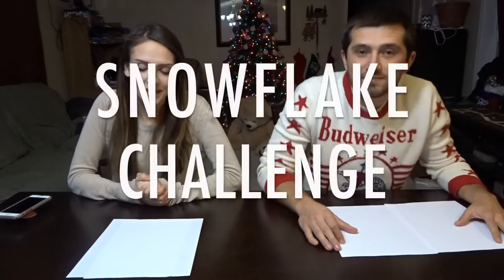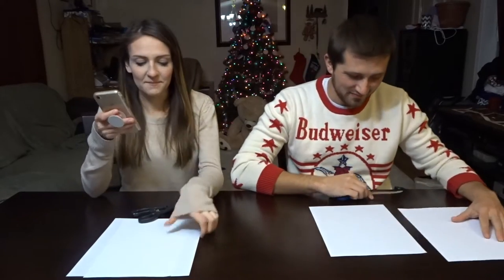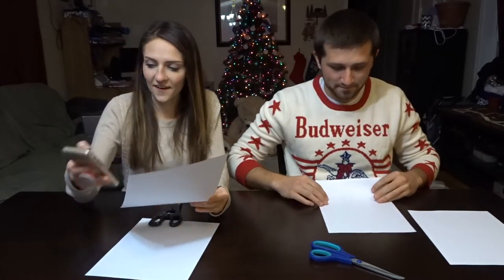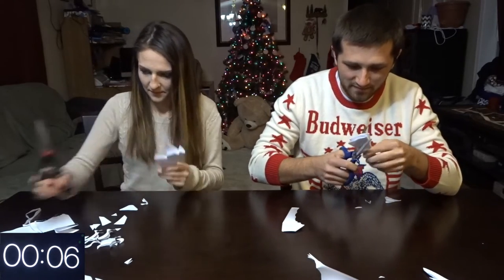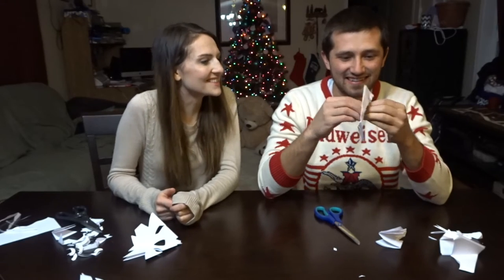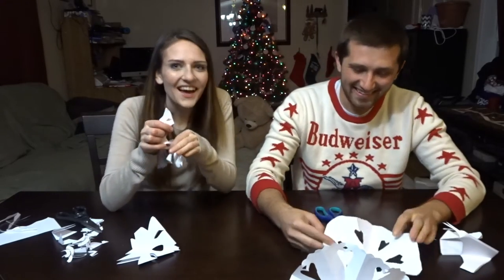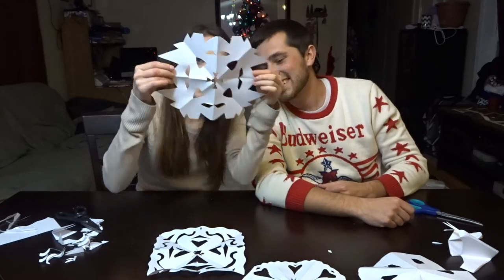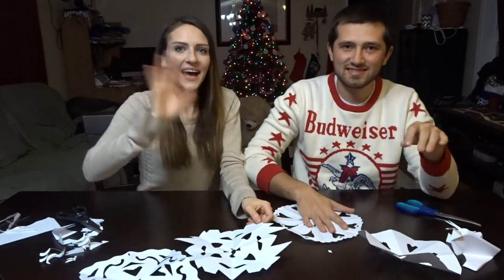Snowflake Challenge | 12 Days of Challenges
SNOWFLAKE CHALLENGE DURING THE 12 DAYS OF CHRISTMAS CHALLENGES

LOOK DOWN

Hey guys!

Leave us a friendly commment! We'd love to talk!

New videos daily (unless I end up having internet problems or am lacking internet)

Love Always,
Taylor Lea